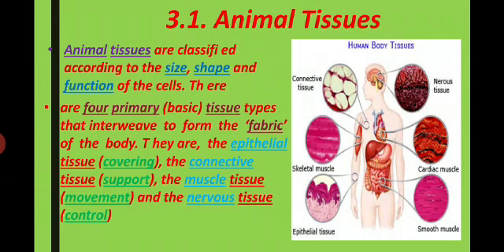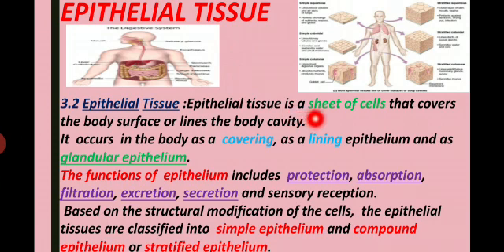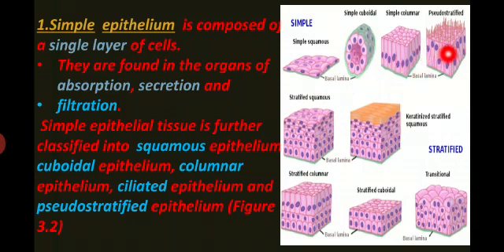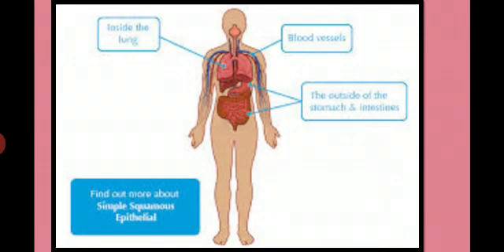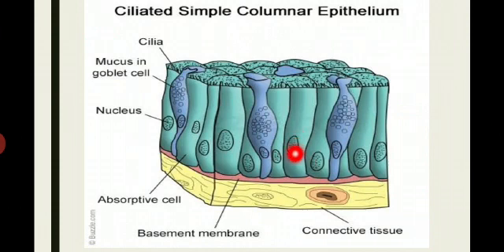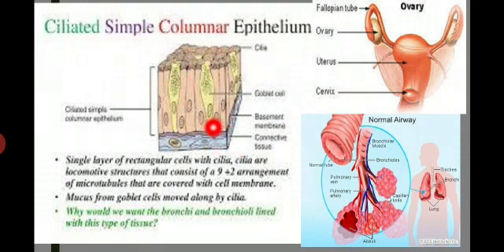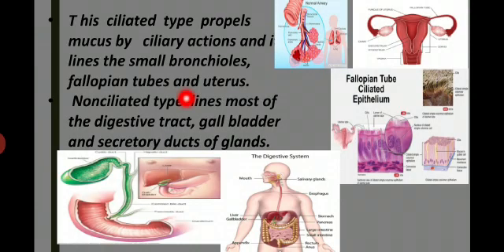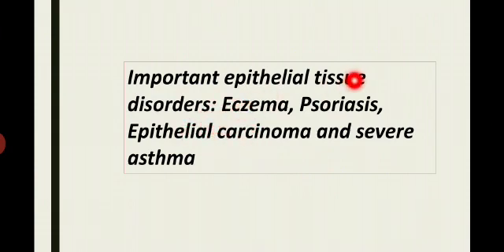11 th std Biozoology/zoology 3 (21.07.2020) Ln_3Tissue level of organization